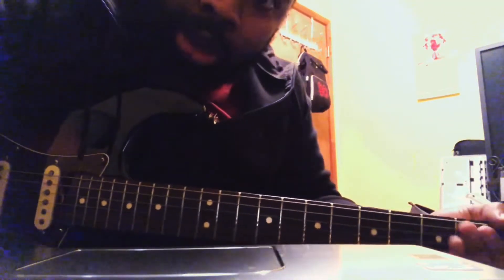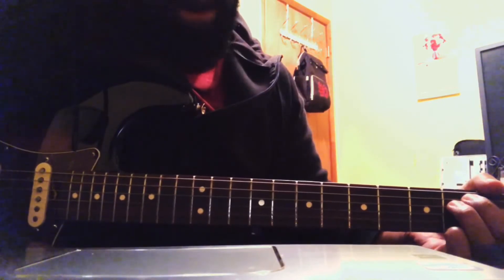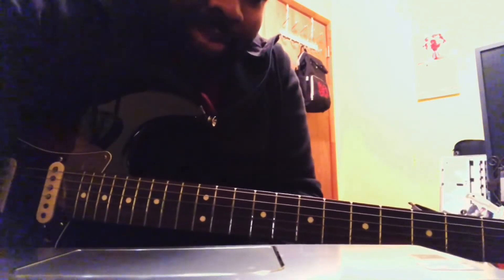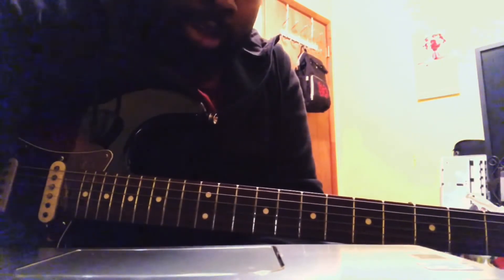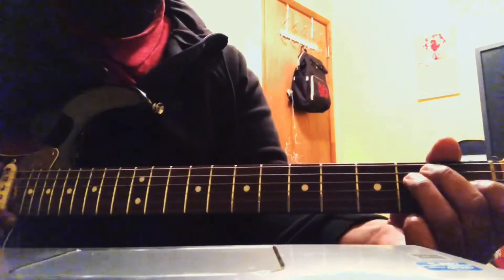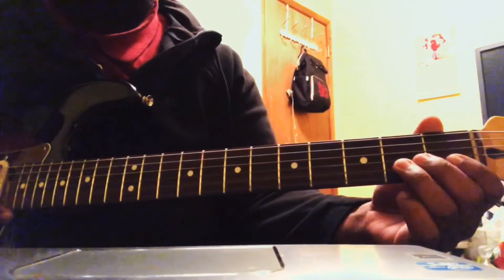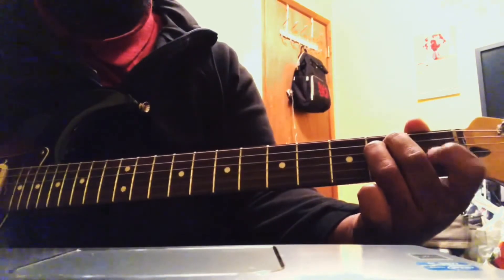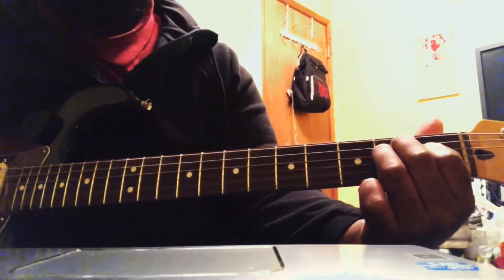Beginner guitar lessons : How to Play an Open E Major Chord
This is a guitar lesson showing you how to play an E major Chord .